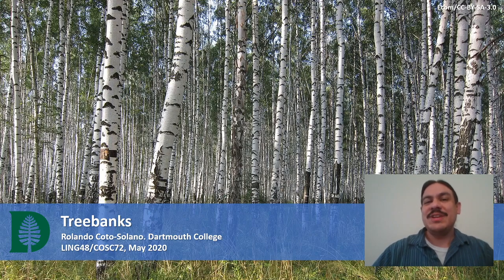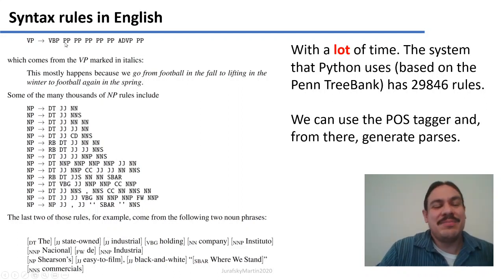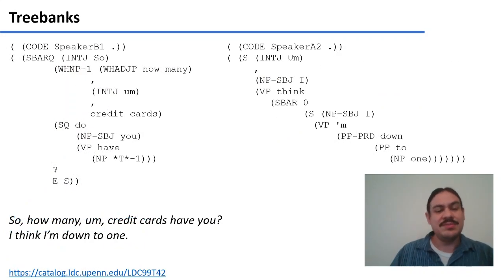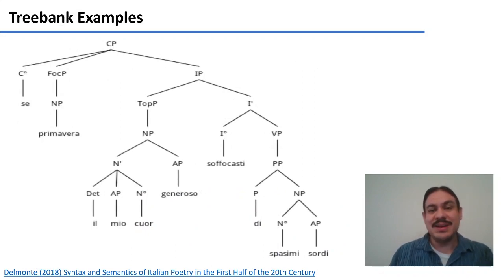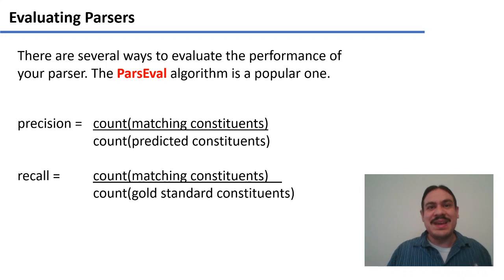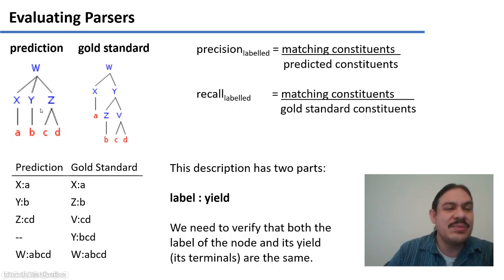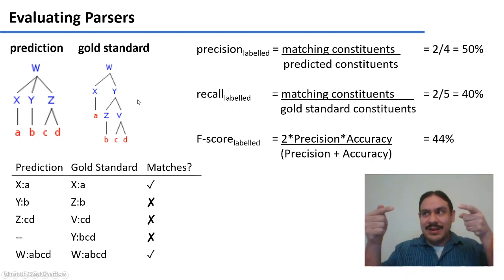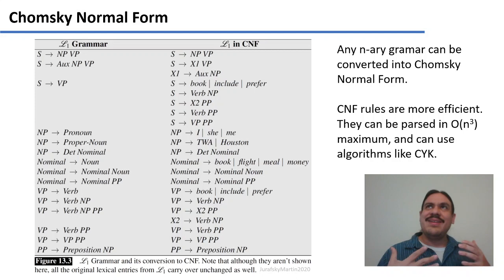Treebanks (Accelerated Computational Linguistics 2020.W07.08)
Week 07, Video 08: Treebanks.